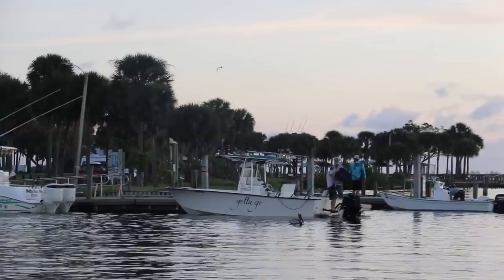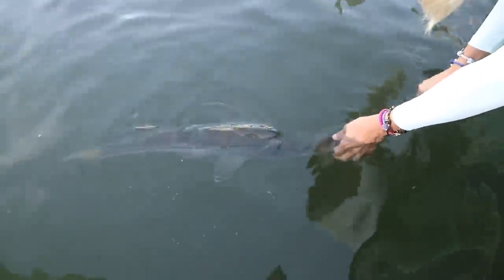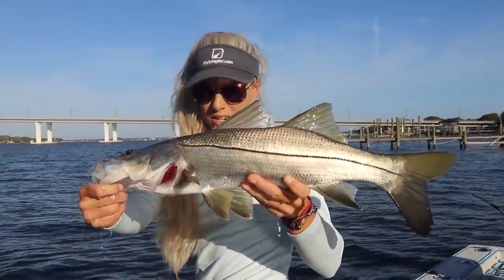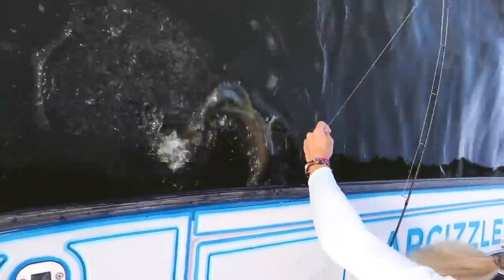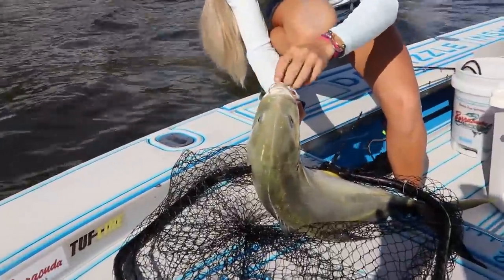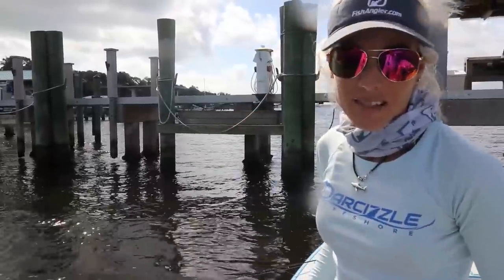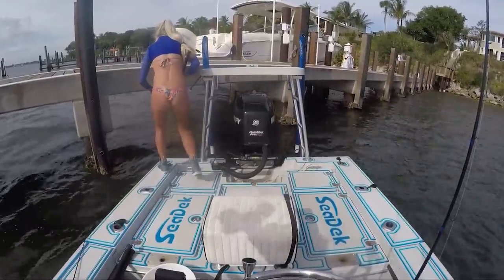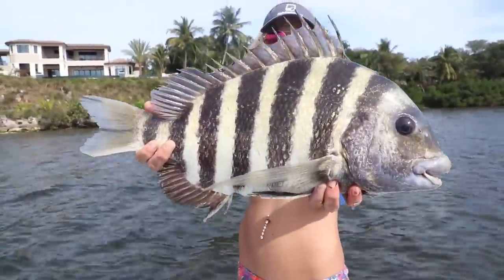Unbelievable Giant SURPRISE CATCH while Dock Fishing! I Cant Believe I Caught it!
In this Florida fishing video, we go inshore fishing in Stuart, Florida on our flats boat. Started dock fishing for snook but there was a giant surprise catch waiting for me! Wait to see my reaction to catching the biggest sheepshead of my life! This fish wrapped me up in the underwater structure but somehow I managed to catch it! Miracle catch! ⇊CLICK BELOW FOR MORE INFO & LINKS⇊

This app provides so much info for us anglers to improve our success catching fish! Follow me on FishAngler! Use the search function and search Darcizzle. Download for FREE!

600p 2.6.19